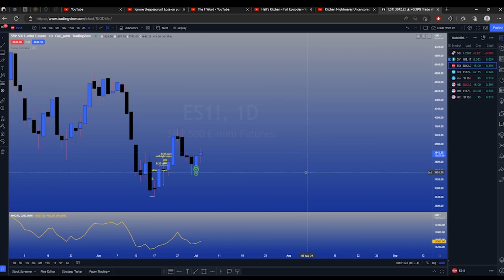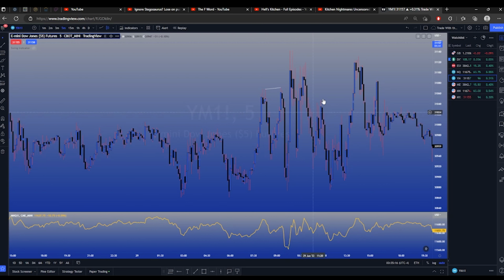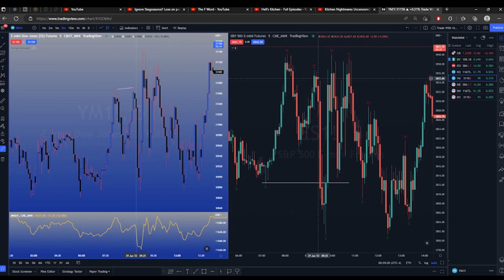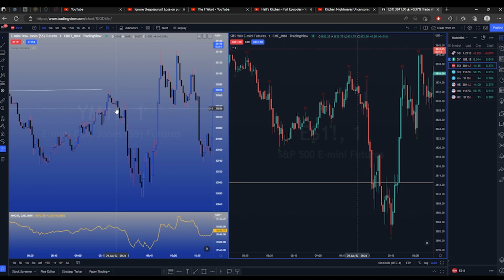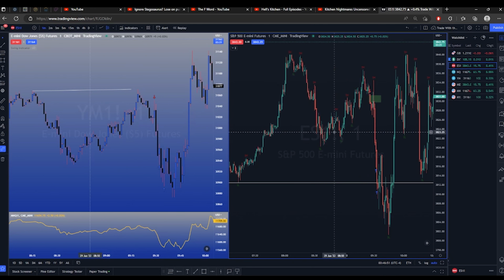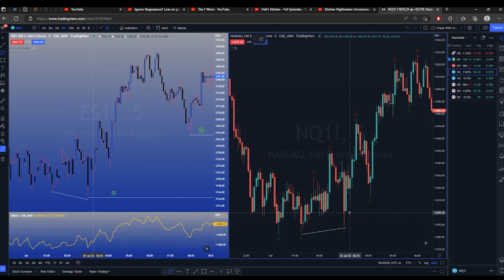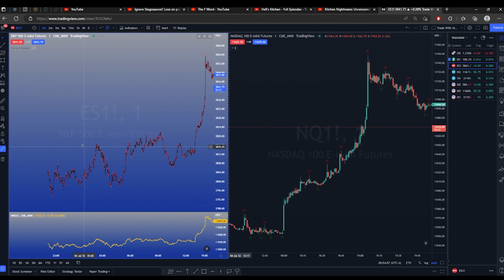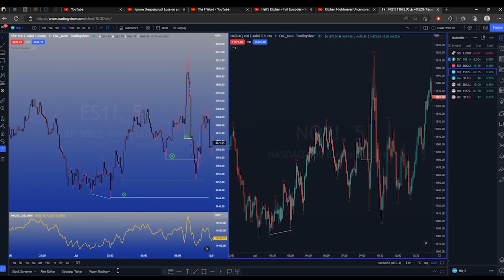I added this ICT smart concept to my Price Action Forex Trading!(Road to FTMO Trader)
SMT Divergence is powerful when it is used properly!

Instagram: interested.___ (3 underscores in the Instagram name)